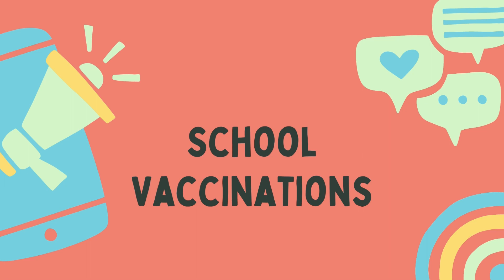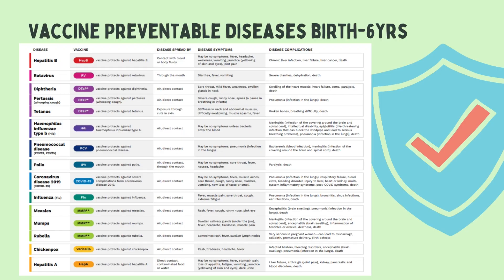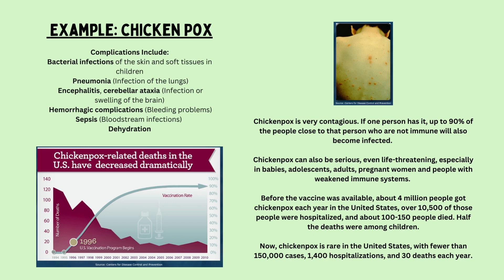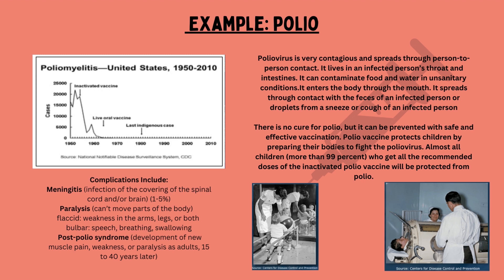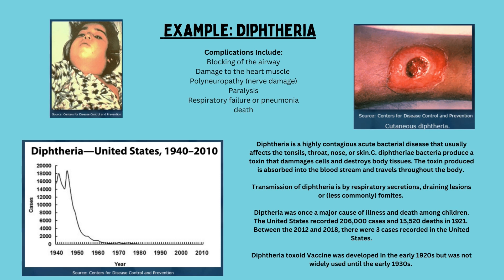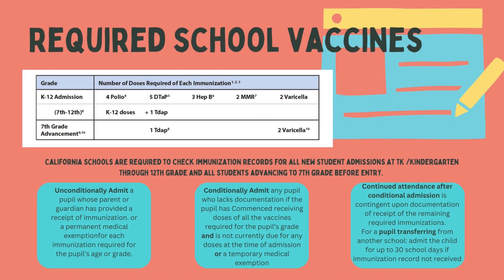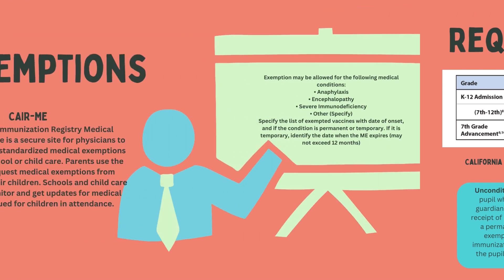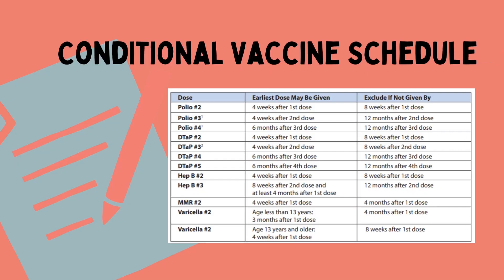School Vaccinations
Have questions about school vaccinations? Get them answered in this informative video produced by the Colusa County Department of Health and Human Services. Topics include why school vaccines are important, what vaccines are required for school, and what role Public Health holds. Additional resources are also included.